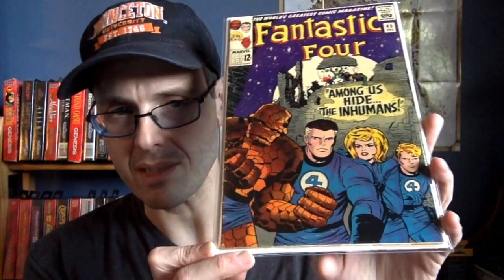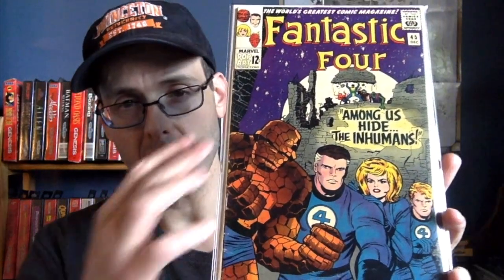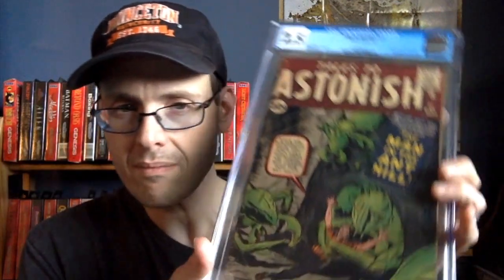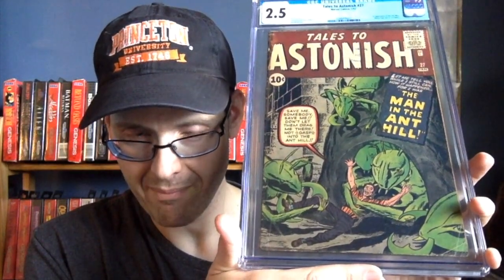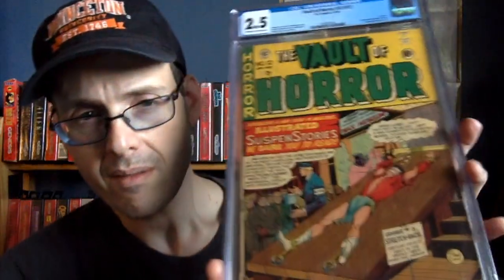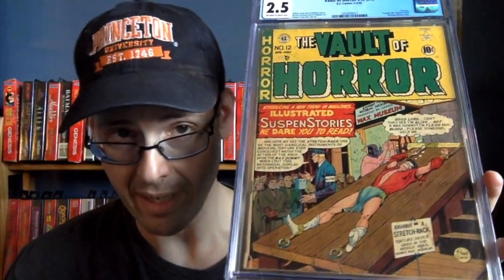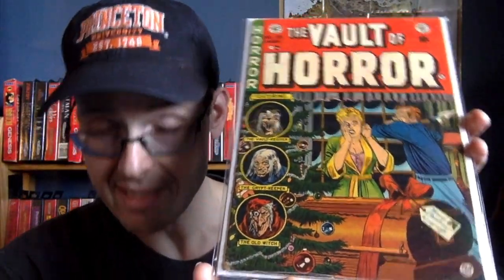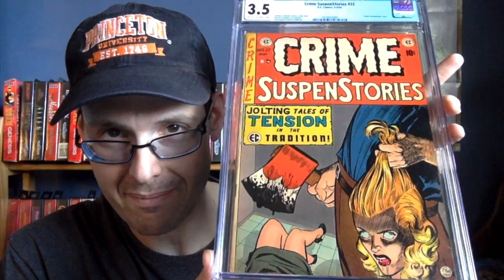Favorite Comic Book Artists - Jack Kirby and Johnny Craig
In this new series, I highlight two of my favorite artists in the industry and show off some of their covers.  Enjoy!